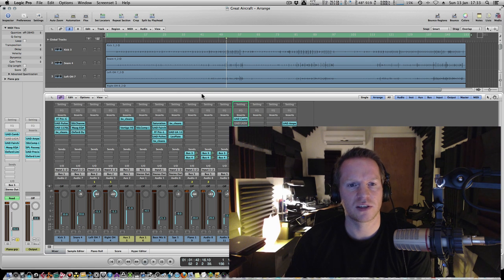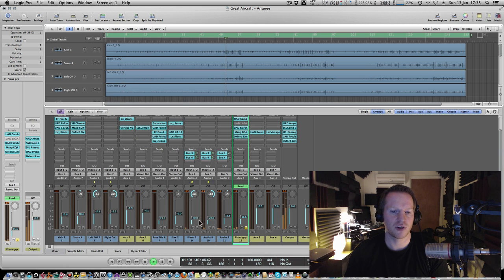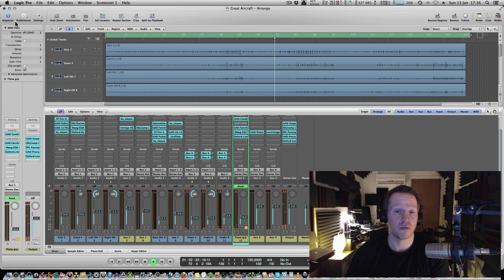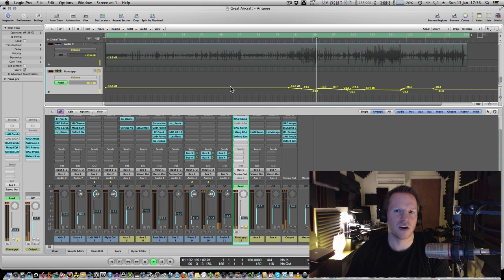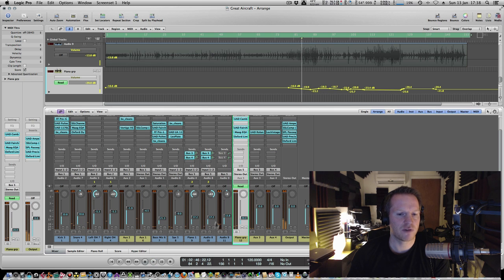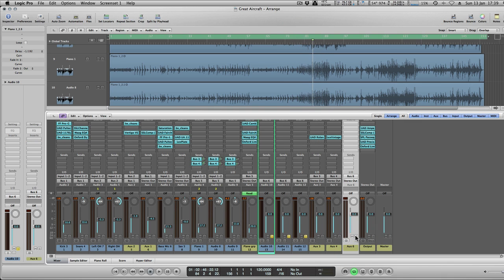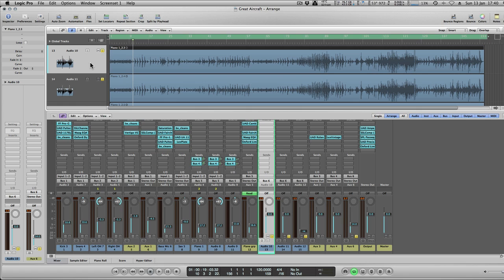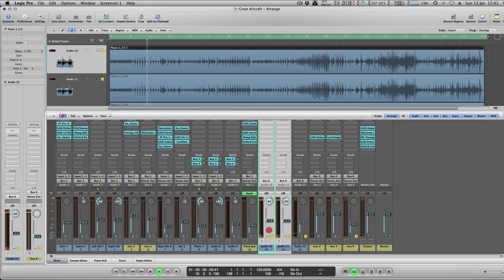One Way to Transform Your Mono Audio to Stereo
How do you turn a mono recording into stereo? There are many ways, and in this tutorial from Mo Volans we'll cover one traditional technique - virtual double tracking. It avoids stereo enhancement plugins, and he used it effectively in a recent live Jazz recording session.